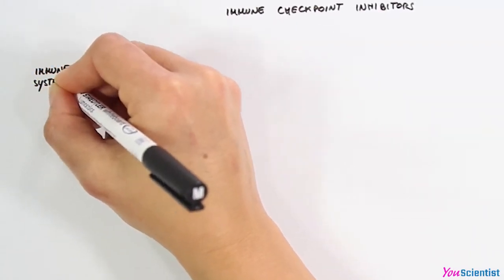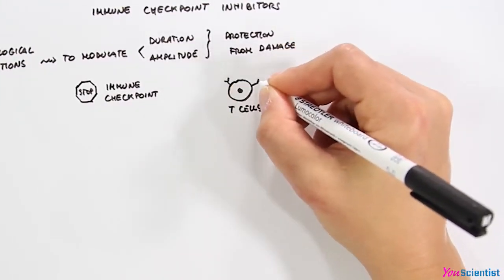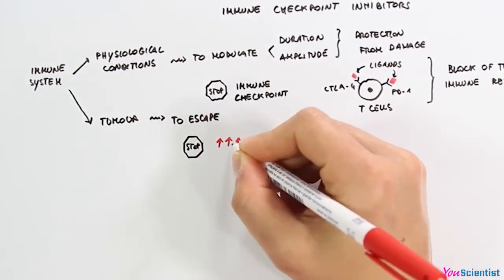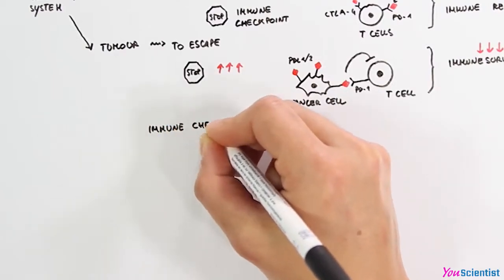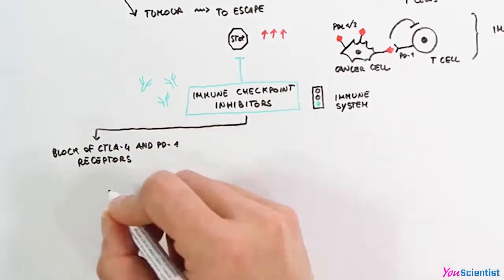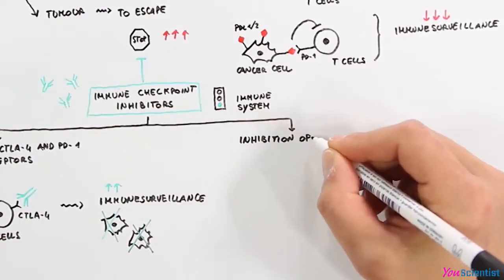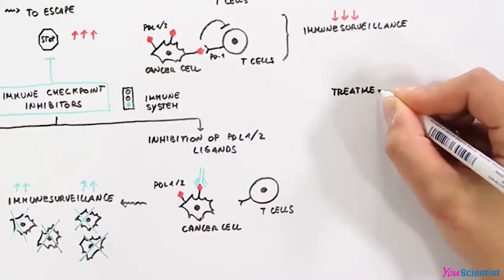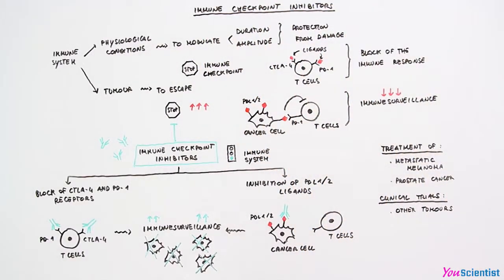Immunotherapy for cancer-simply explained by Senator Medical AB, Stockholm, Sweden